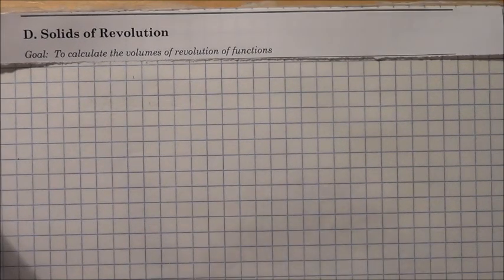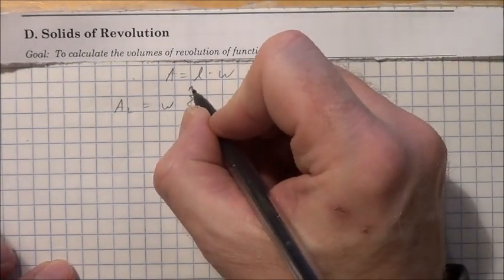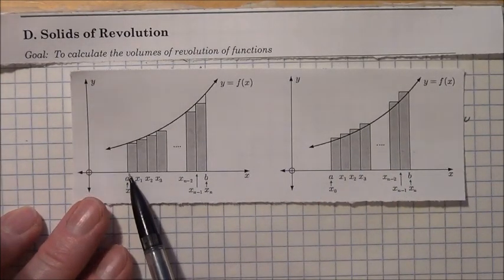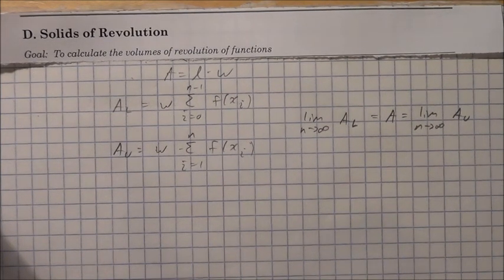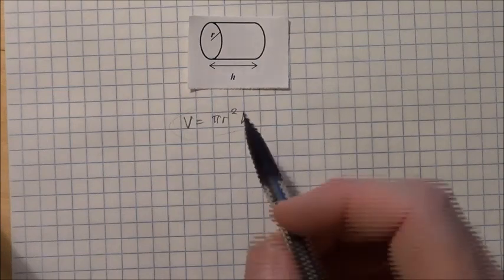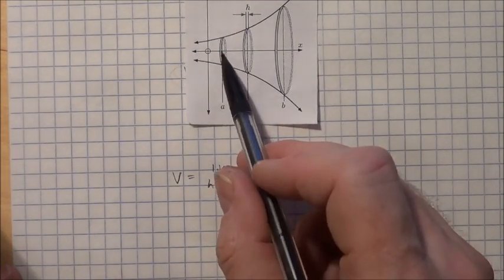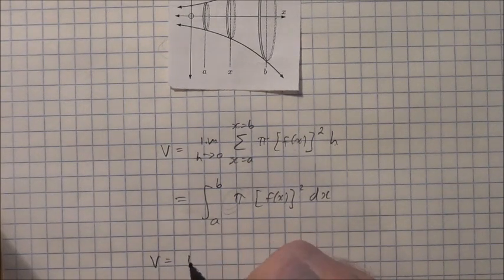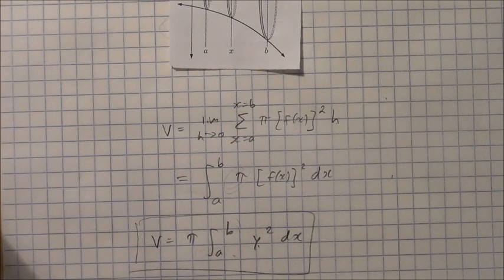Lesson 19D IB SL Mathematics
Volumes of Rotation